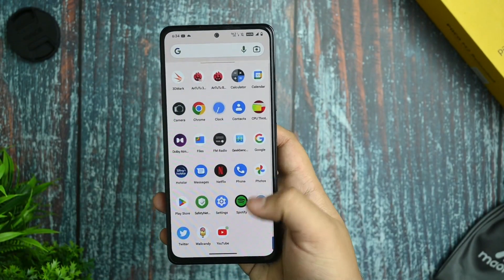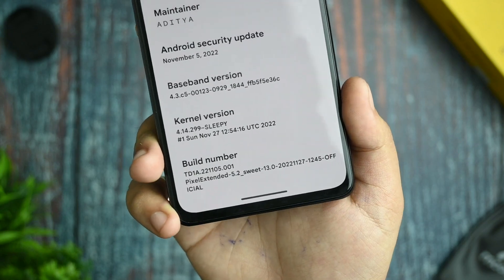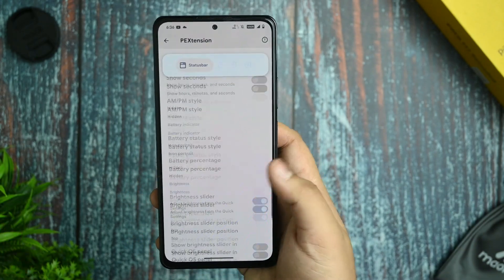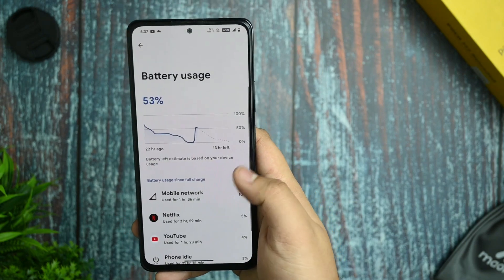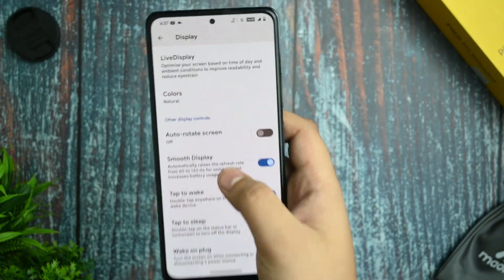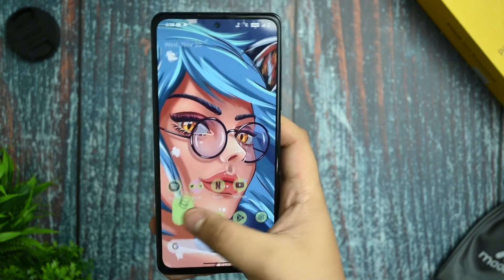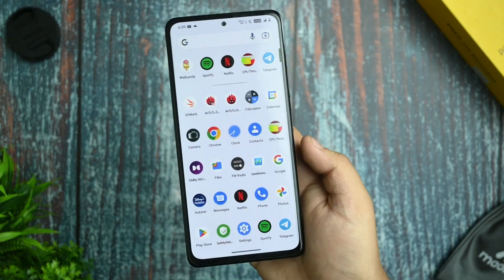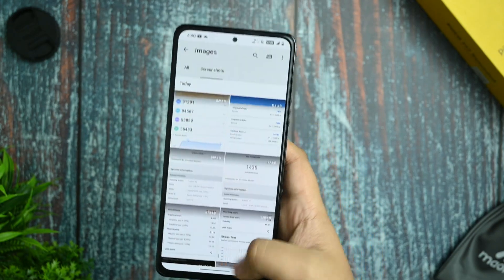Official Pixel Extended 5.2 update for Redmi note 10 pro - 😎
⚡⚡ Download links ⚡⚡

Topics related

redmi note 10 pro custom rom pixel extended 5.2
pixel experience redmi note 10 pro redmi note 10 pro rom redmi note 10 pro
pixel extended
redmi note 12 pro
note 10 pro custom rom